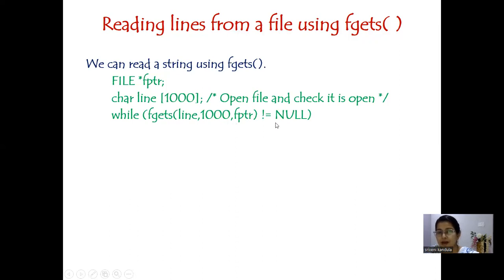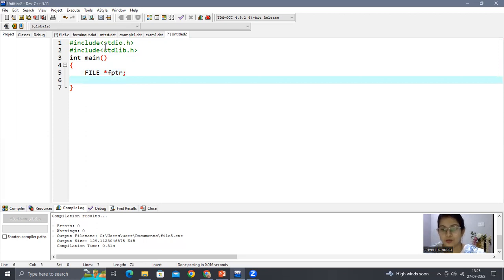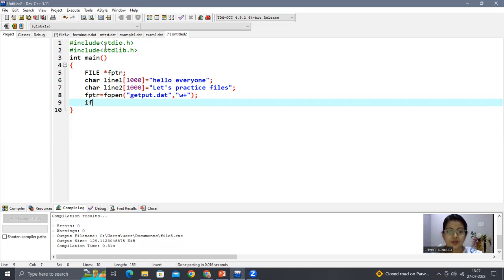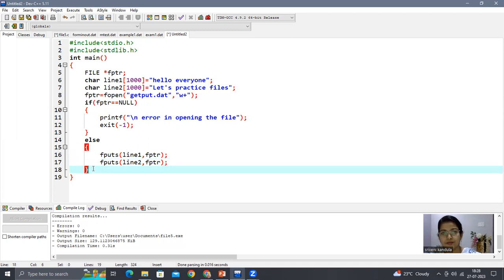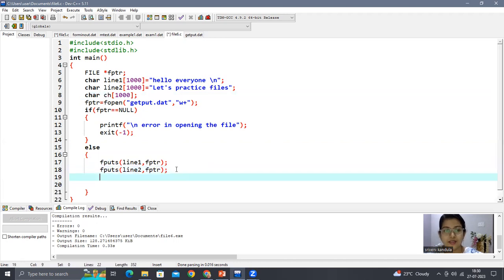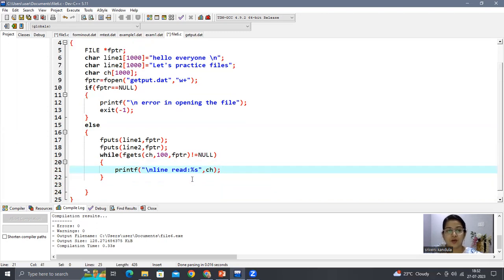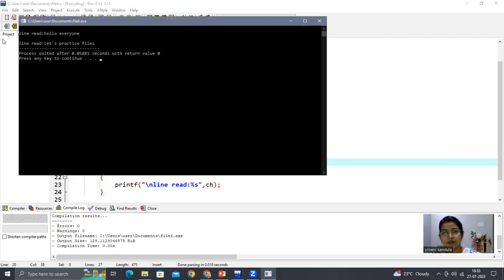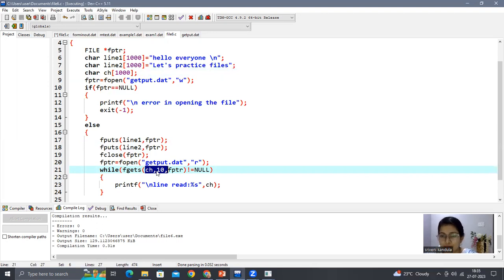Line input & Output functions for files/ use of fgets() & fputs() with Example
Line input & Output functions for files/ use of fgets() & fputs() Explained with an Example C Program